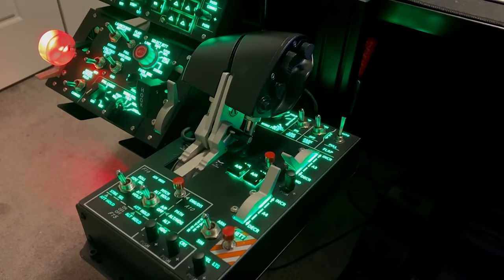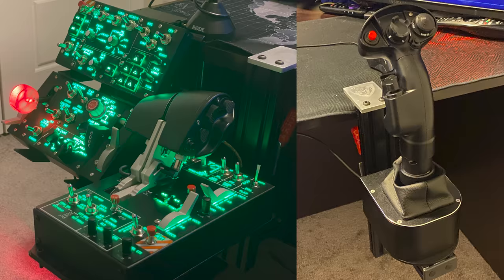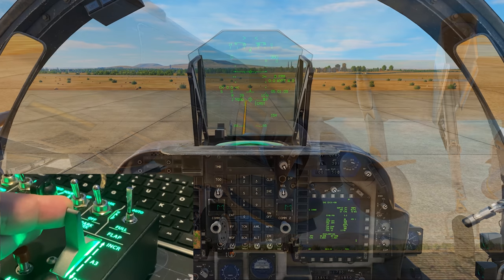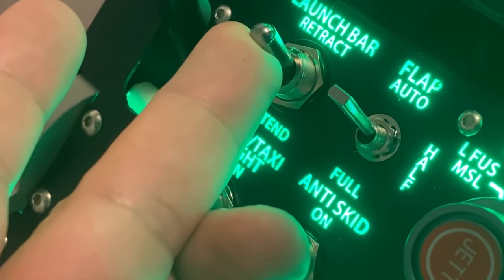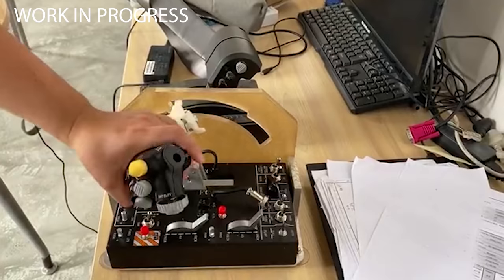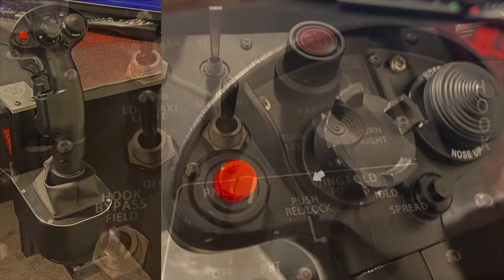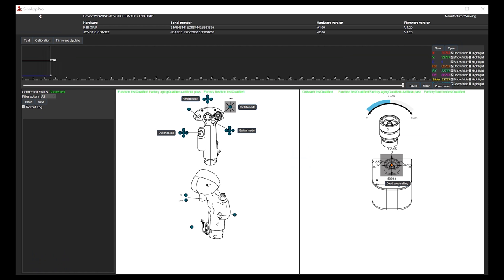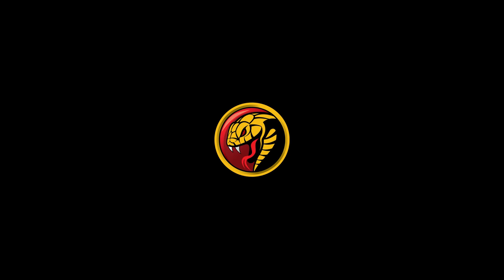Winwing Orion F-18 Hornet Throttle and Stick / F-18 Control Panel Review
Processors: AMD Ryzen 9 5950X 16-Core 3.4GHz (4.9GHz Max Boost)
Motherboard: Gigabyte X570 AORUS Elite WiFi
Memory: 128GB CORSAIR VENGEANCE RGB PRO 3200MHz (4x32GB)
System Cooling: CORSAIR H100i PRO XT RGB
Graphics Cards: NVIDIA 10GB GeForce RTX 3080
Operating System: MS Windows 10 Professional
Operating System Drive: 2TB Samsung 970 EVO Plus PCIe NVMe
Hard Drive: 2TB Samsung 980 PRO
Power Supply: CORSAIR AX1600i ATX Titanium

HeadTracker: Trackir5